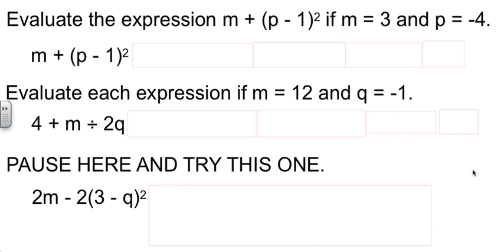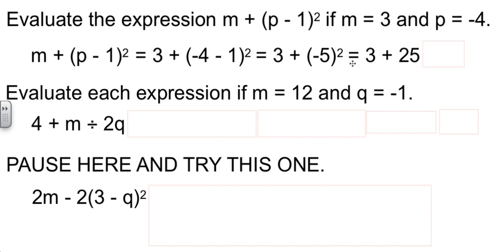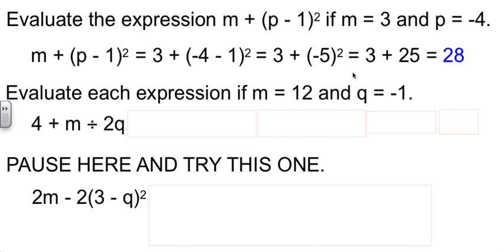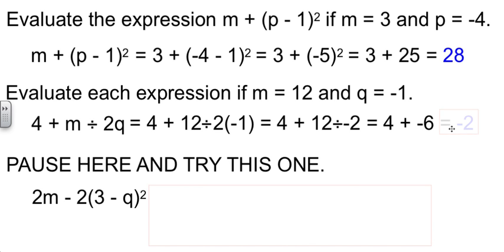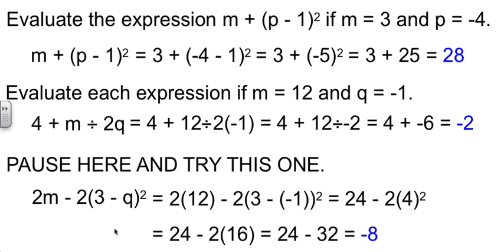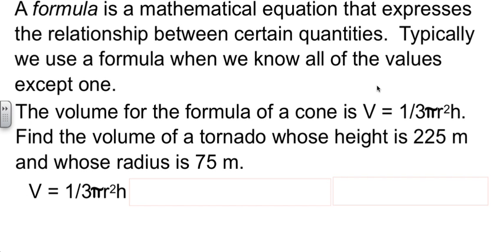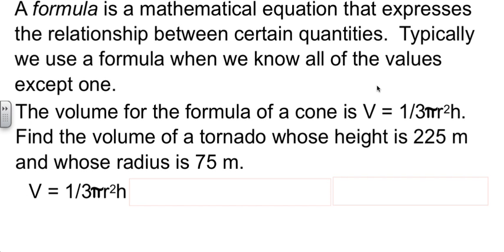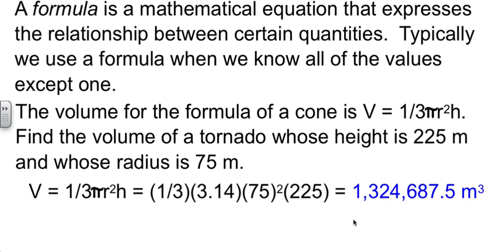Alg 2 1-1 Expressions and Formulas